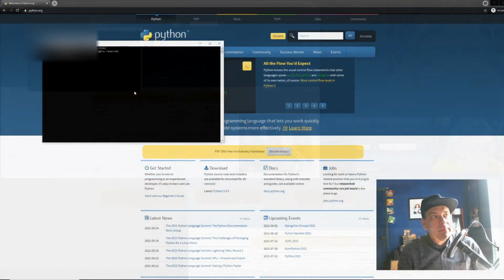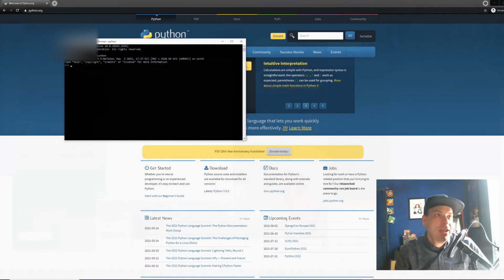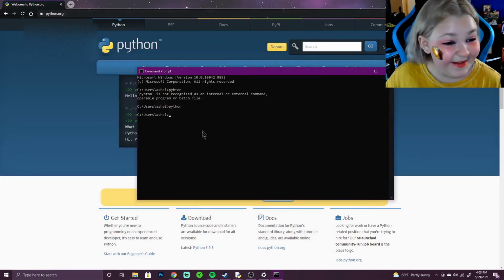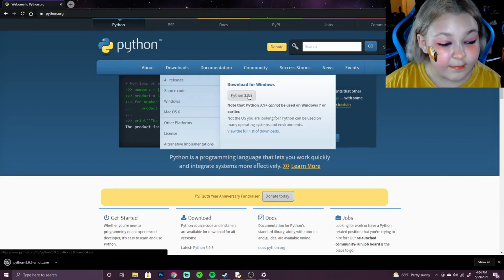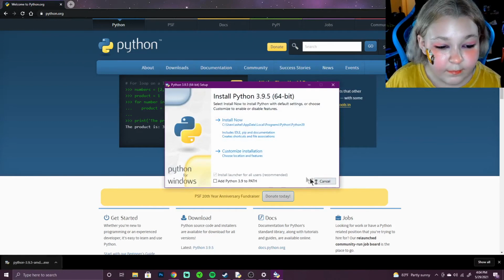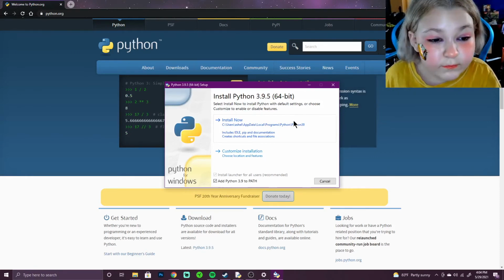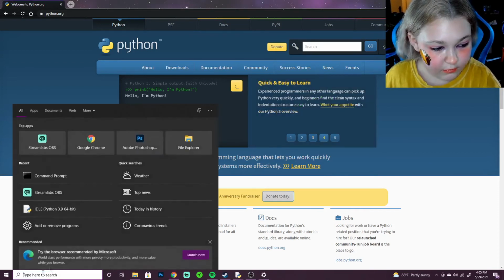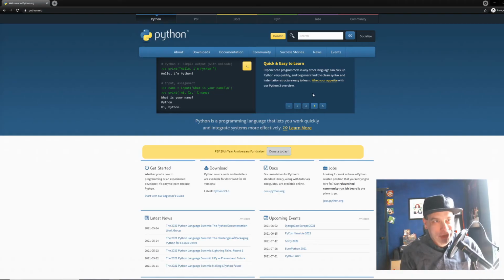Coding With B and E | Python For Beginners Part 1: Installation and Introduction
In the first episode of coding with B and E, we are going to install Python and talk for a moment about what a programming language is and why you should start with Python as a beginner programmer.

00:00 - Introduction
01:49 - Why Python?
03:07 - Installing Python
07:19 - Opening the IDLE development environment